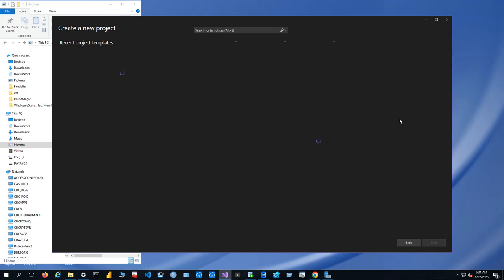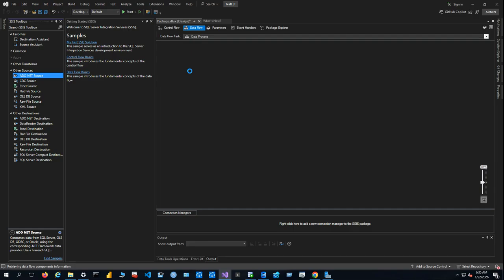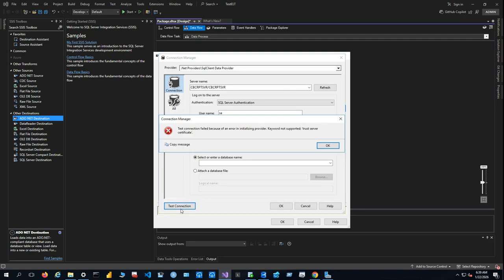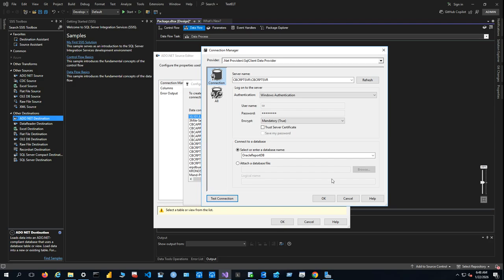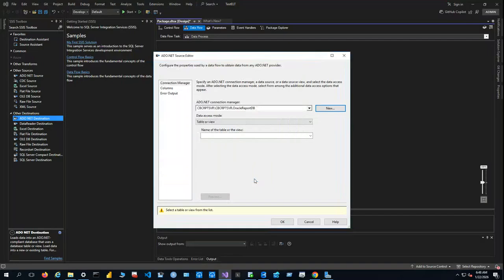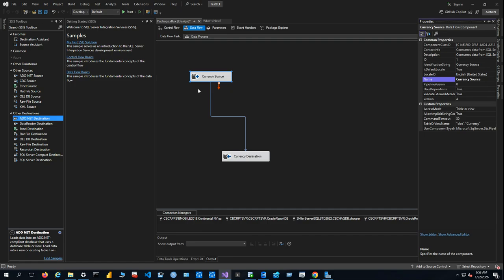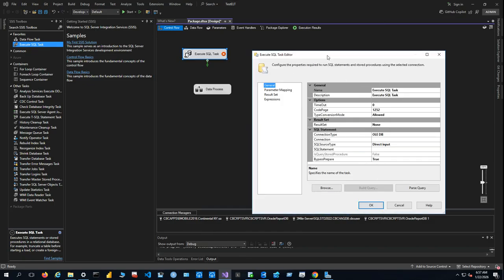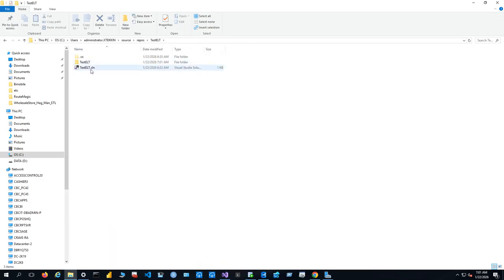How To Create a SSIS in Visual Studo using integrated service project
In this video I show how you can create a ELT to transport data from one source to another.